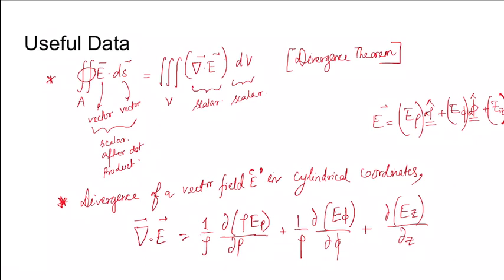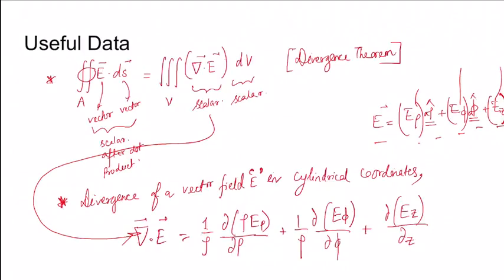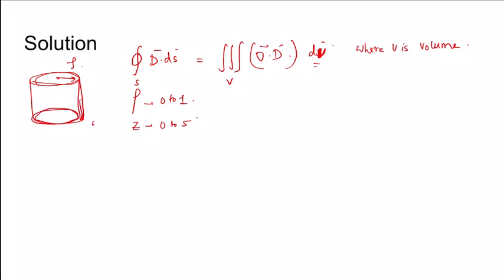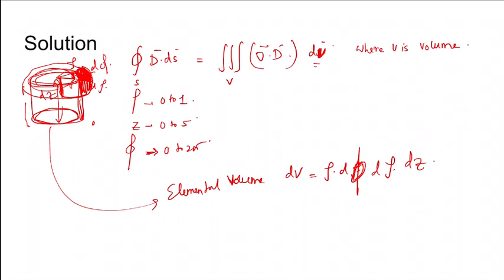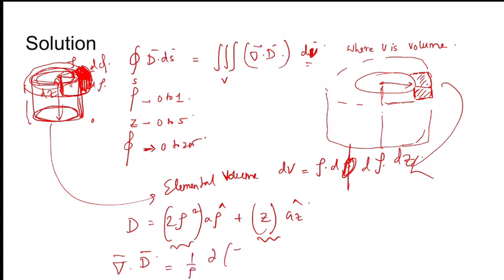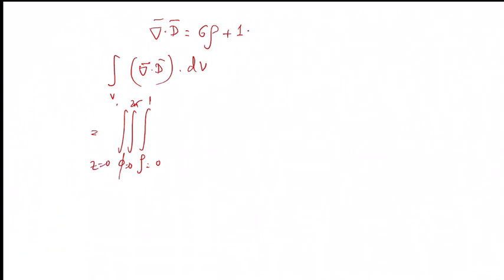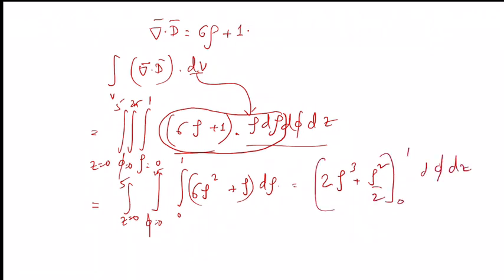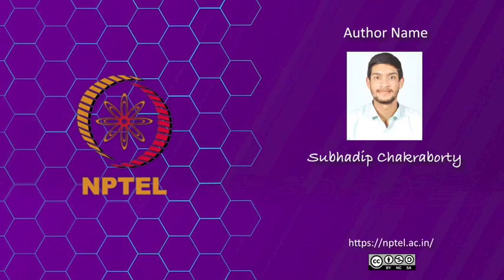Q29 EC 2015 S3